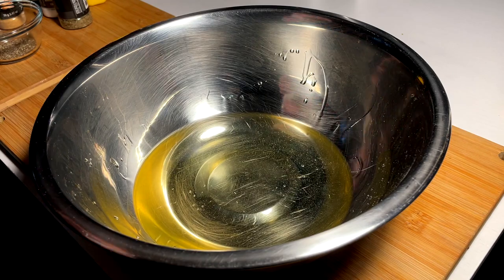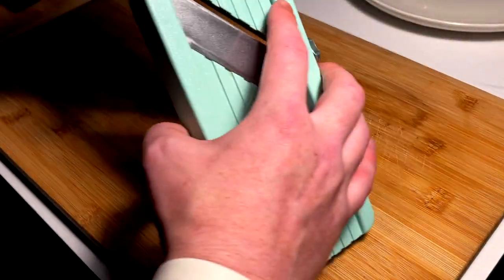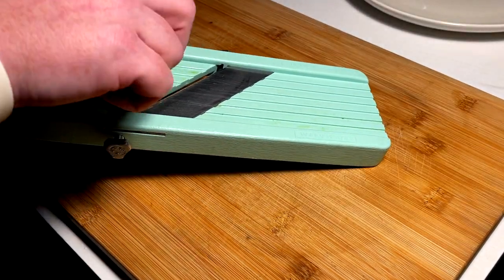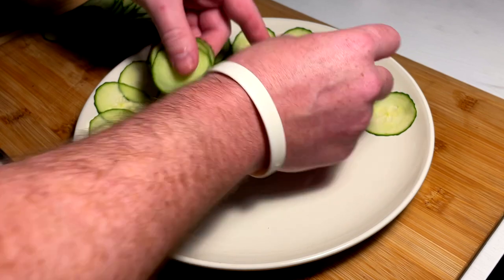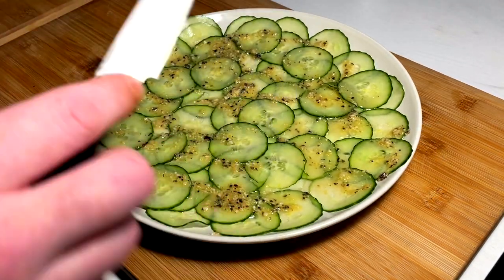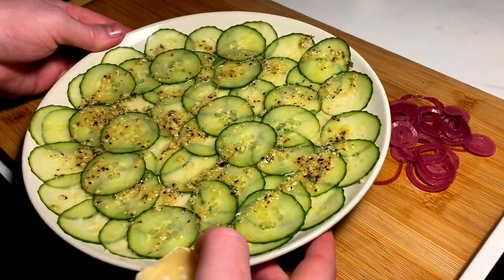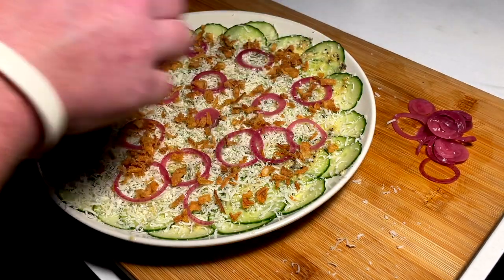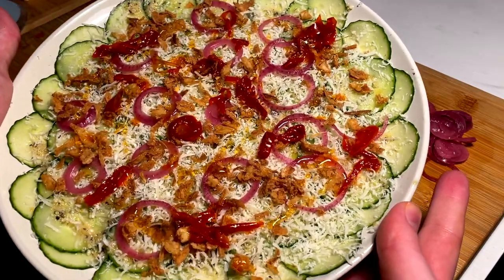CRISPY CUCUMBER CARPACCIO COOKBANG